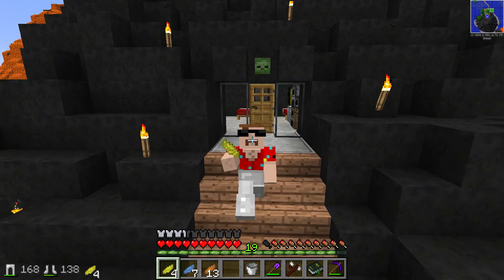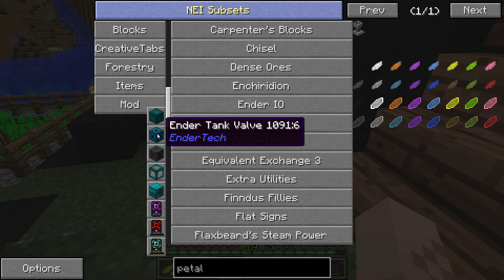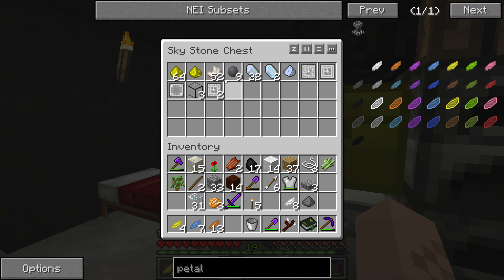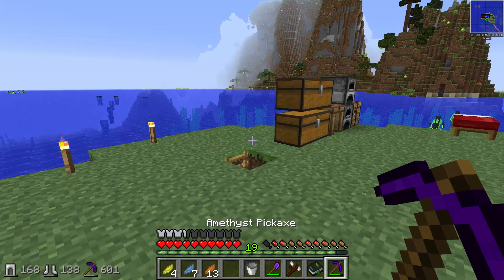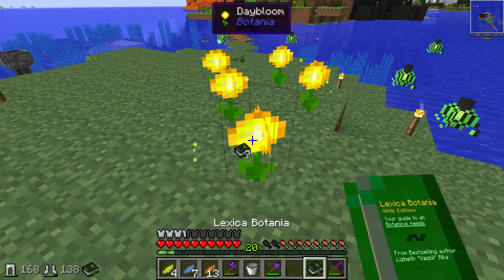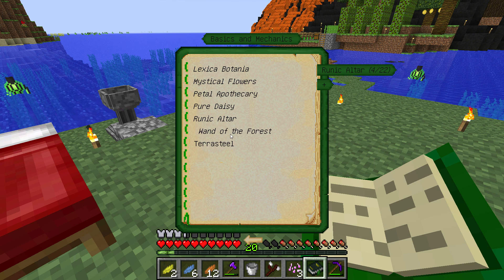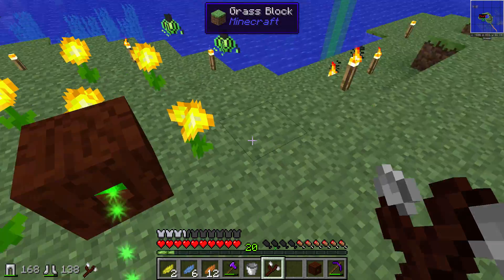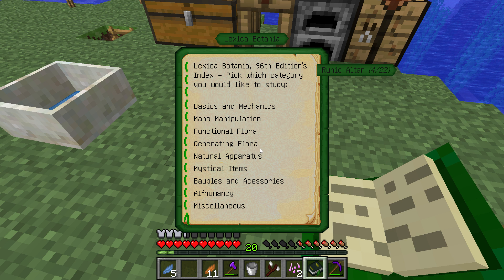FTB Unstable - Getting Started with Botania - 1.7 Modpack - 001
Today we begin exploring the Botania Mod

Support the Best Texture Pack Ever John Smith Legacy!